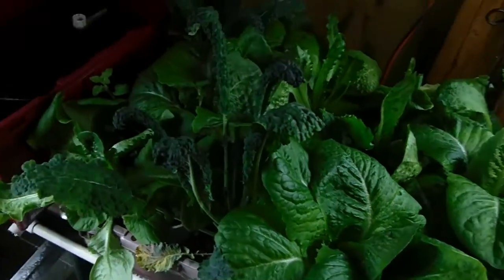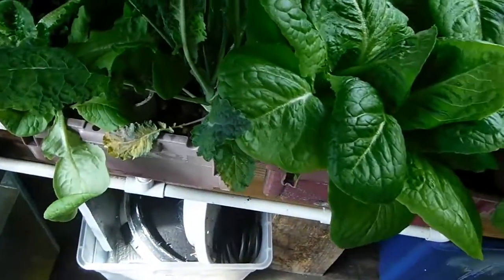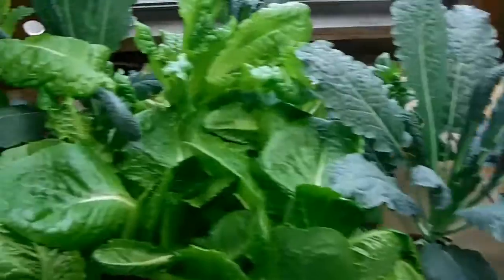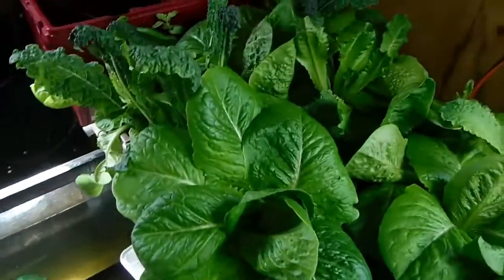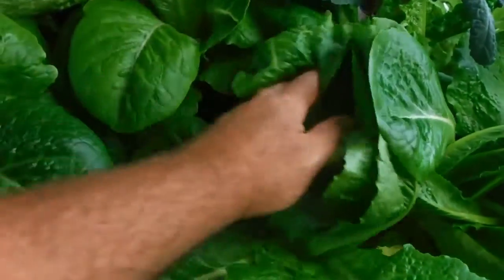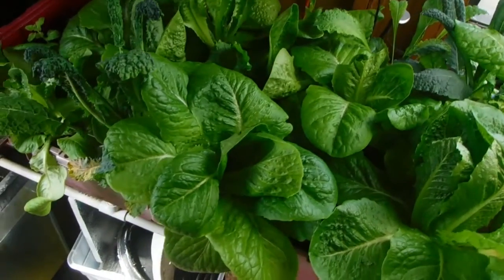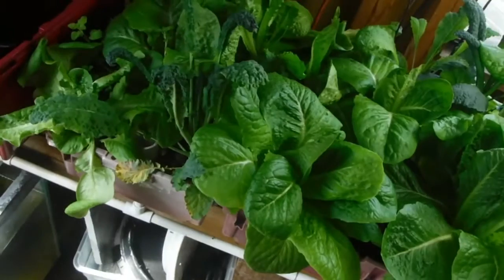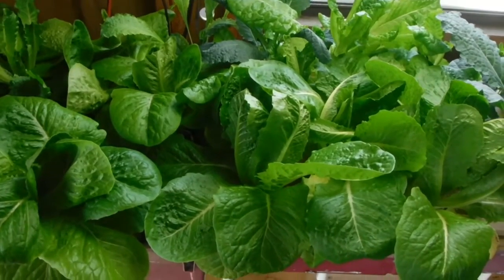indoor aquaponics vs kratky hydroponics ep 4 cost and analysis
This is the fourth update on a little experiment I'm conducting in the indoor aquaponics vs indoor kratky hydroponic grow.
I go over what the costs were  to operate the two different systems as well as do a small taste test.
I may possibly do one more update because  thinned out a lot of the growing lettuce but left the kale in the systems.

Here's the link to the products I am using in this experiment:
They all can be found on amazon.

canna nutrients on amazon

On the masterblend nutrients you need to add the calcium nitrate and the magnesium sulfate to the mixture. Its a little more complicated then the canna but it still works well.
Here is a link to a video that gives a very good description of how to do with the mix ratios and everything

Masterblend nutrients

Calcium nitrate

magnesium sulfate
2 inch net pots
3 inch net pots
cfl light bulbs